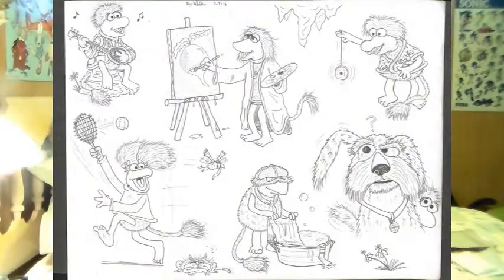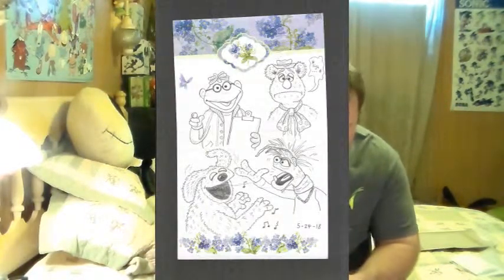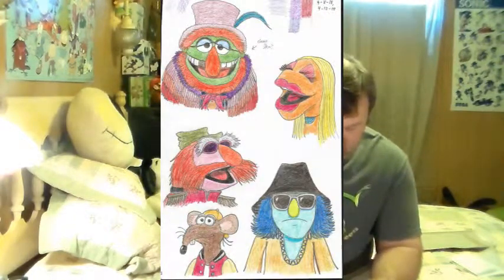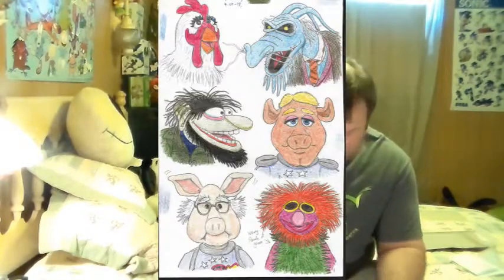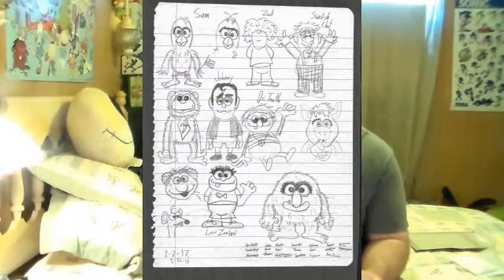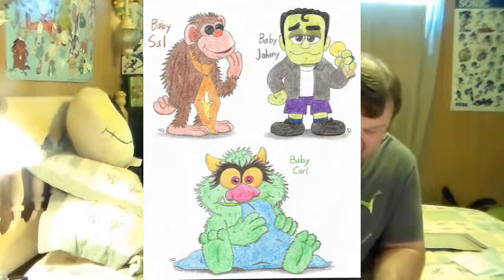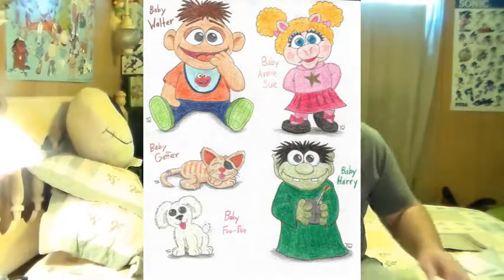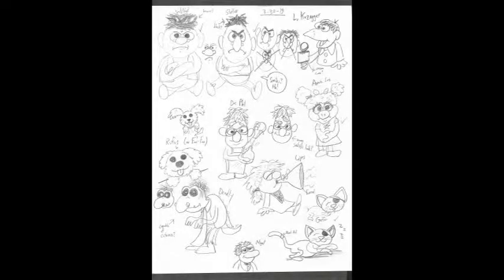Unboxing More Of Tony's Artwork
In this video once again Tony has sent me some more of his "AWESOME" work of art of Muppet related characters. Now this time it's not what you would expect cause it's not "Sesame Street" Season art. Nope! It's Muppet Show and Tonight characters in this batch of unboxing. "It's time for to light the lights, it's time to meet Muppets on the Muppet Show tonight. We got a lot to do and we do it for you, Everybody take your place, Muppets Tonight!